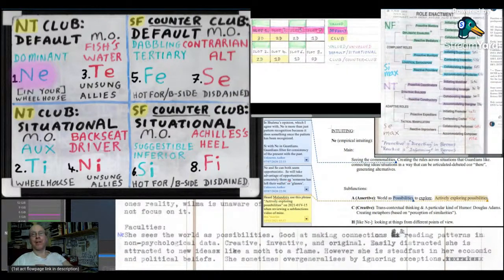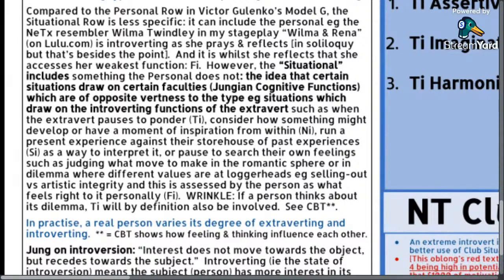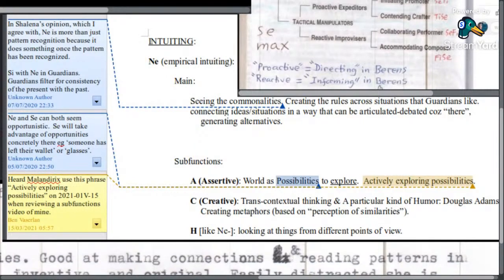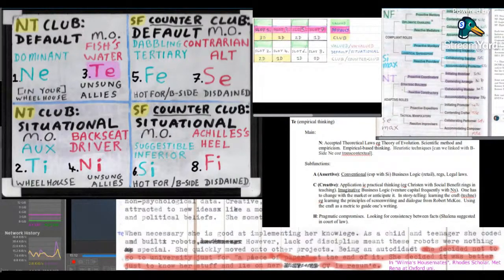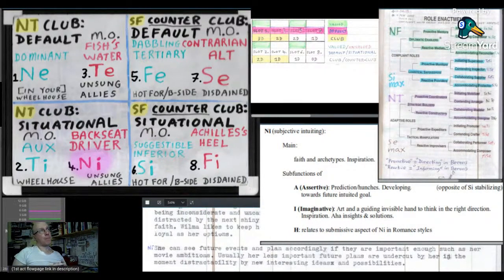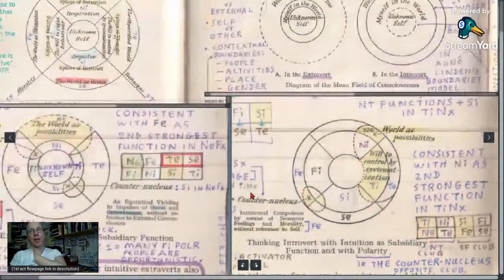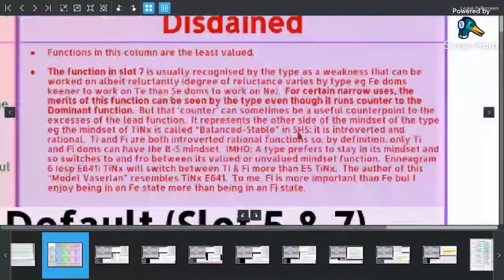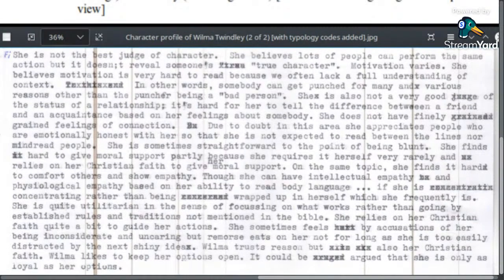NeTiEIAU (ENTP ≊ SOCIONICS I.L.E.) SHADOW Functions Whiteboard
Keirsey code EIAU = Expressive Informative Abstract Utilitarian

Socionics ILE (NeTi).  This is the personality type of Wilma Twindley (E713).
Model Vaserlan is an 8 cognitive process (Jungian Cognitive Function) model of the human mind that is mostly consistent with Dario Nardi's Cognitive Processes Assessment found at keys2cognition.com.  This video includes my subfunctions system.

- Aftersocionics PLAYLIST with a lot on MODEL VASERLAN & SUBFUNCTIONS (inspired by DCNH):
- Ben's downloadable Model V graphics, first act of stageplay, & social media links esp facebook groups:
:) Click here to give and/or read some of those demographic details